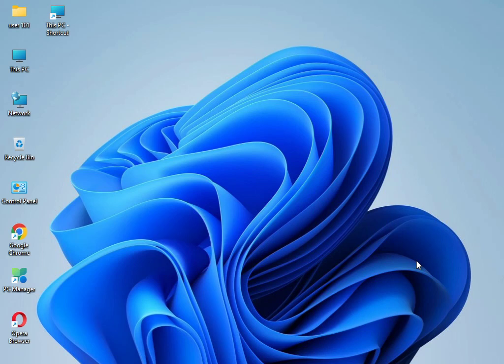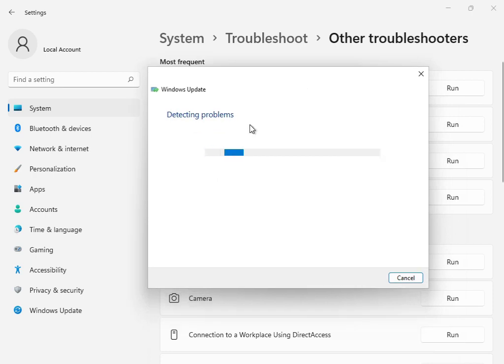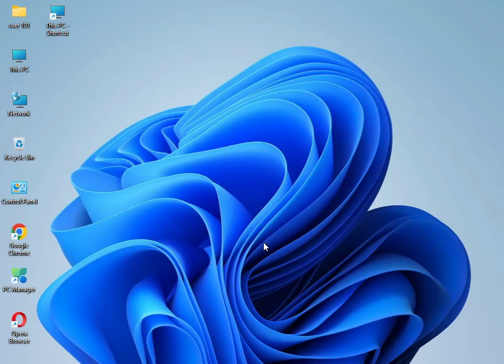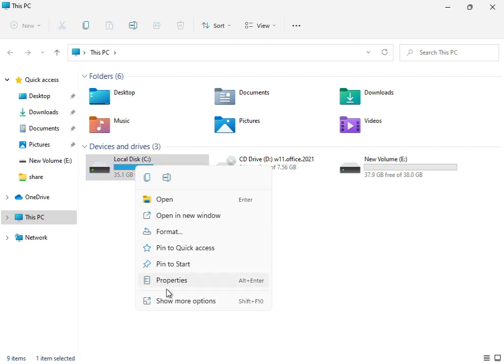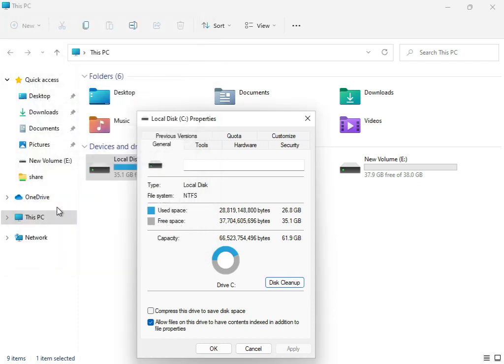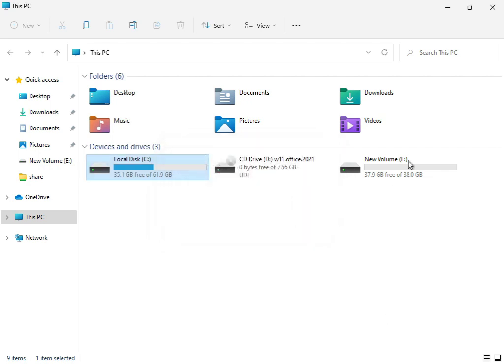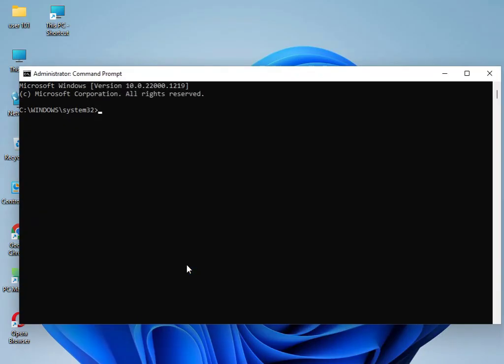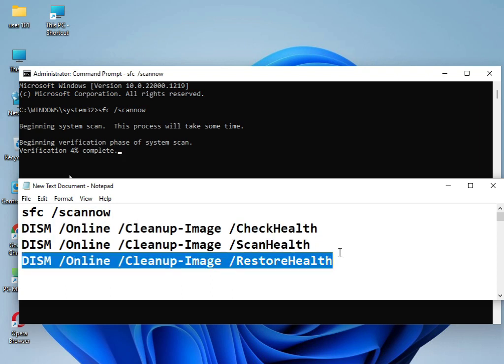How to fix Windows update error 80246007 windows 10 or 11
sfc /scannow